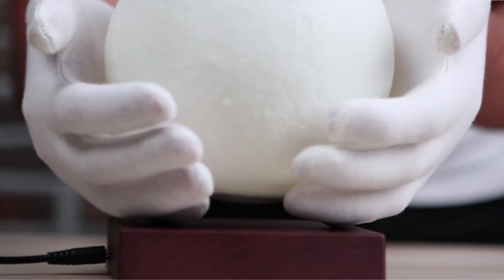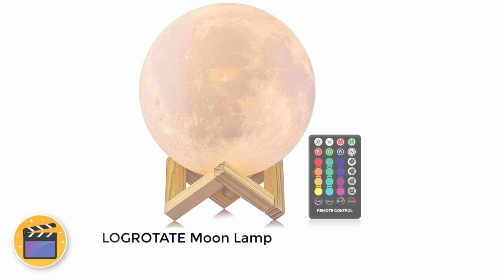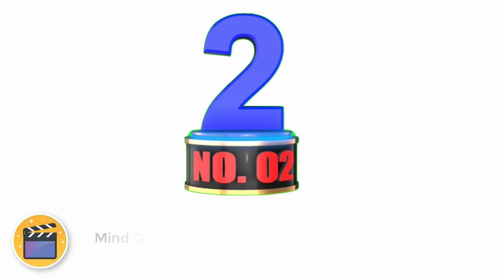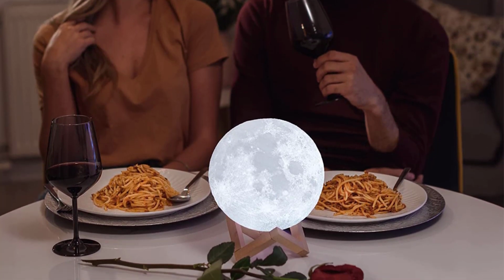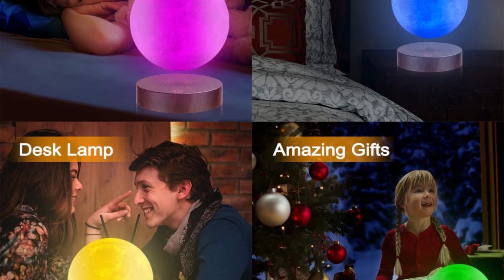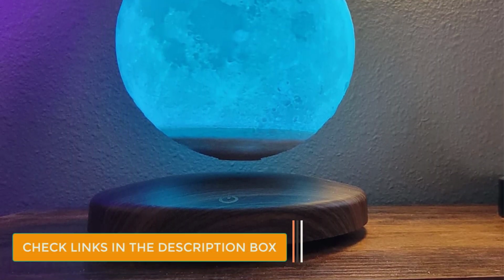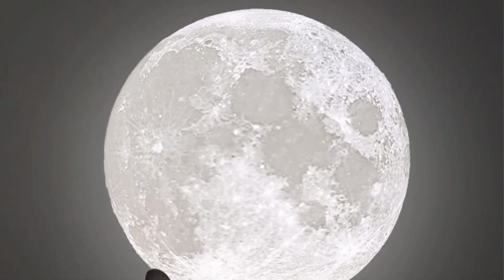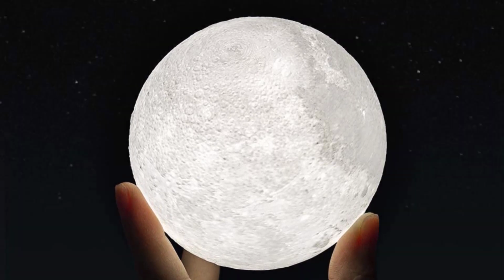Best Moon Lamp On Amazon | Top 5 Best Moon Lamp For The Money 2023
✔️ Best Moon Lamp 🔥 💥
📌Product Link📌
✅ My Picks ✅1. LOGROTATE Moon Lamp
✅ Best Value ✅2.  Mind Glowing Moon Lamp
✅ For Beginners ✅3. VGAzer Levitating Moon Lamp
✅ Premium ✅4.  DTOETKD Levitating Moon Lamp
✅ Trending ✅5. BRIGHTWORLD Moon Lamp

Are you looking for the perfect moon lamp to add to your home decor? Look no further! From realistic 3D printed designs to color-changing options, there's something for everyone. Check out our list and find the perfect moon lamp for your home today!